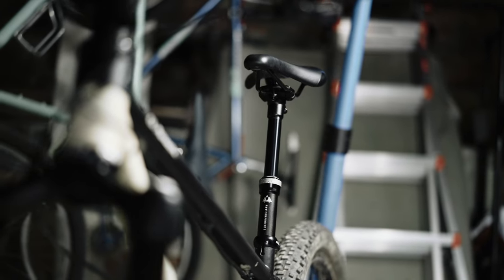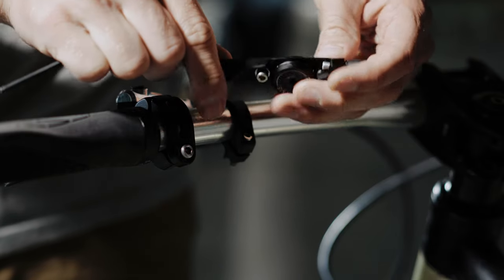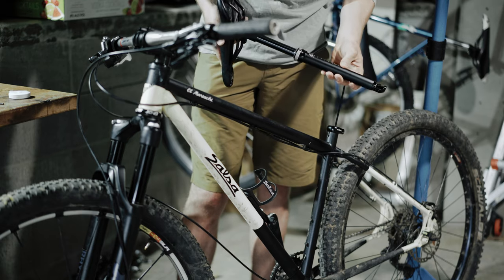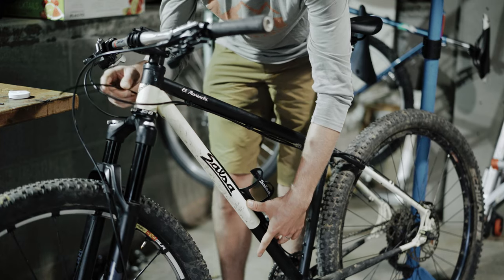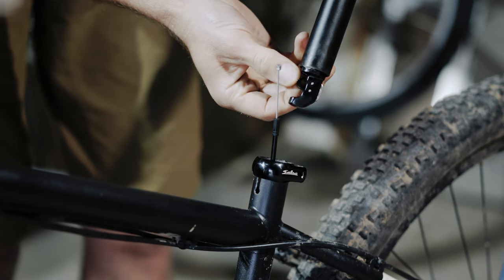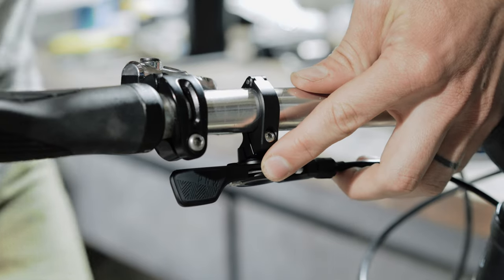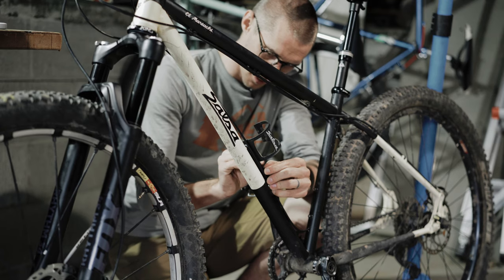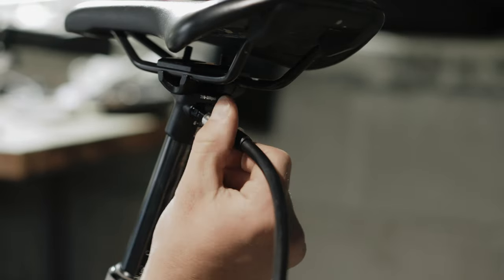How to Install a PNW Coast Dropper + Loam Lever (on externally routed mountain bike!)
In this video I drill out my steel Salsa hardtail, which is not made for an internally routed dropper, and stick a brand new PNW Coast internal 27.2mm dropper post in it with the PNW Loam Lever. Videos weekly!

Timestamps:
0:00​​ Intro
0:32 How to drill your frame for internal routed dropper post
0:49 How to install PNW Loam Lever
1:45 How to install PNW Coast Dropper Post

Jagwire housing